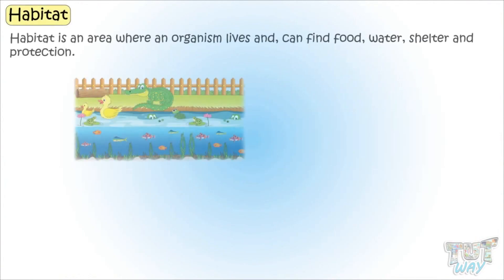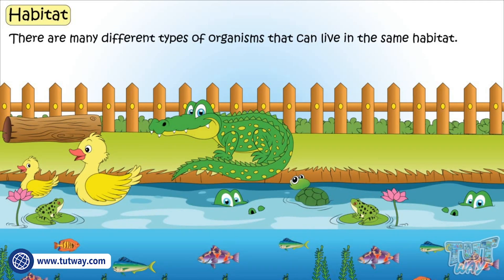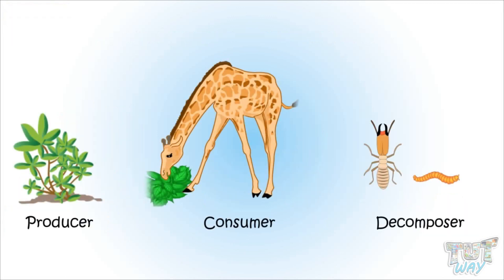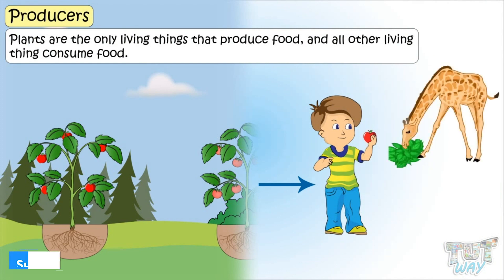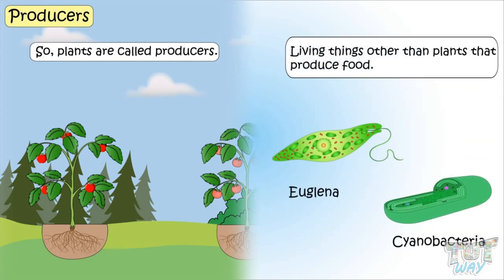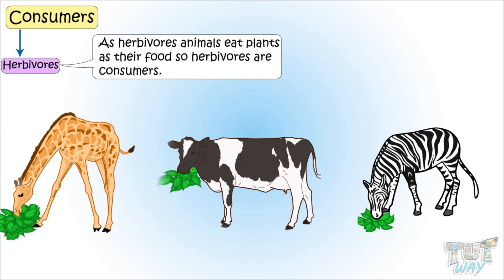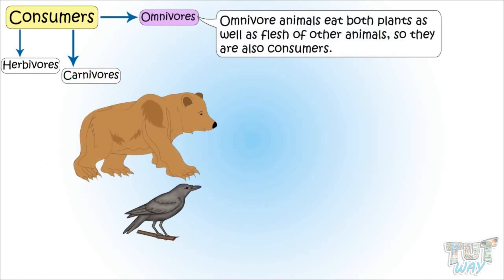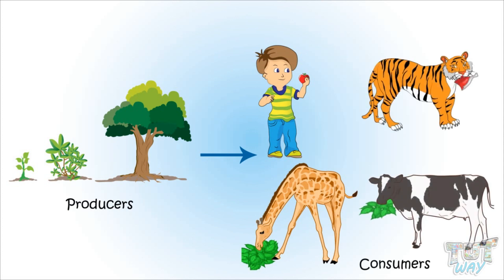Food Chain | Habitat, Producers, Consumers | Herbivores, Carnivores, Omnivores | Science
Food Chain | Science | Grade 4 & 5
This educational video explains about Food Chain. This will help them a lot in their daily routine.
Topics:
1. Habitat
2. Decomposers
3. Producers
4. Consumers
5. Food chain
6. Examples